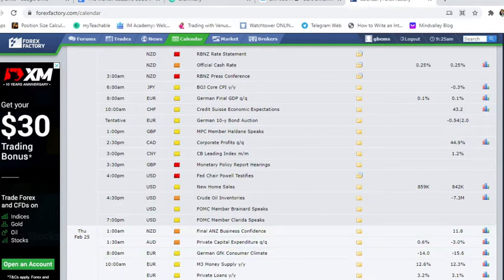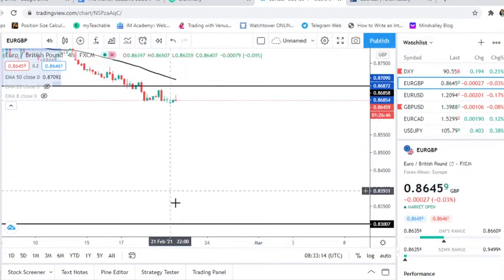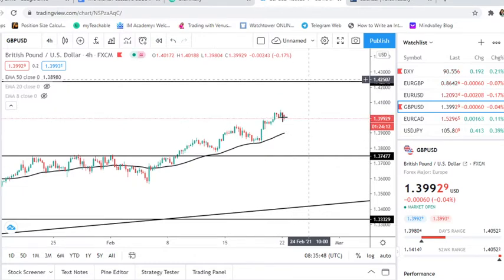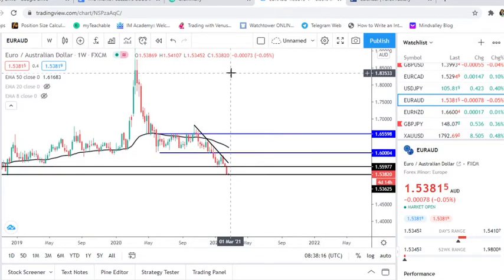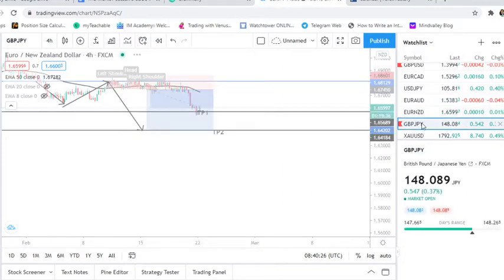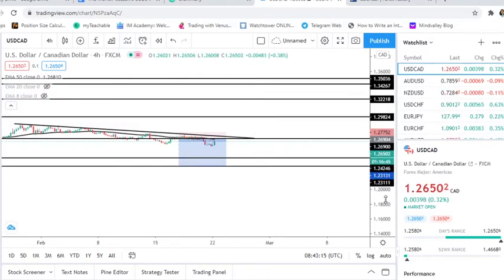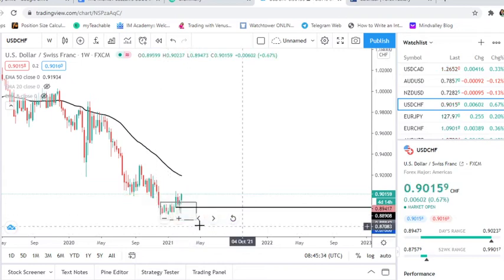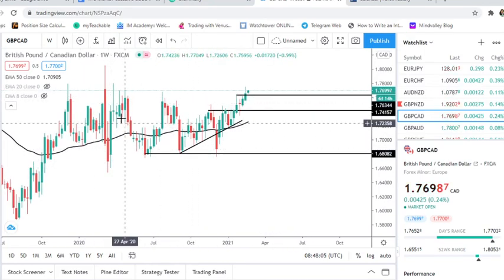How to Trade Forex This Week February 22 to 26, 2021| MoneySeller Weekly Market Outlook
MoneySeller's FOREX Weekly Outlook for Feb. 22 to 26, 2021
Watch to see how I am looking at the market for this week.

Access my new FREE training:
Uncover The Ultimate Forex Trading Profit Hack